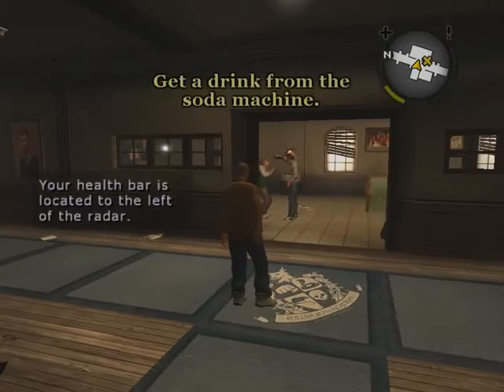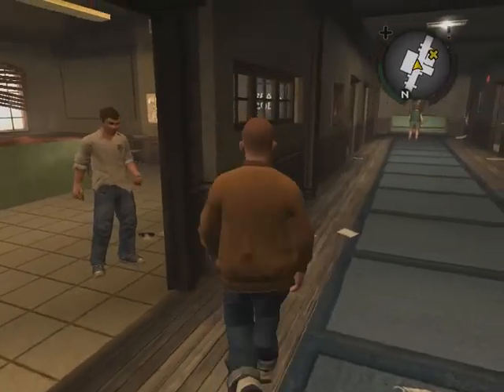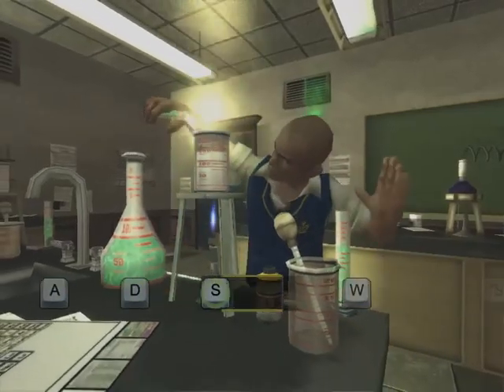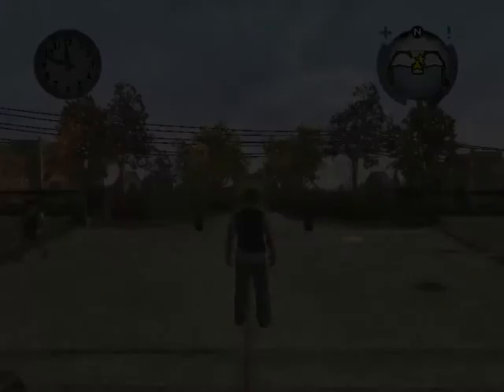Bully Scholarship Edition Part 1 (bully Crashed at end)